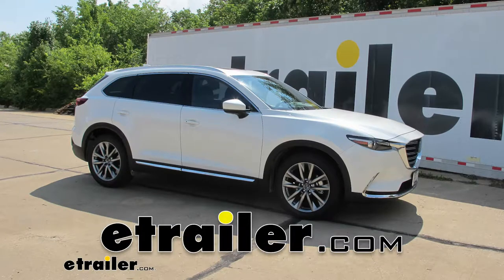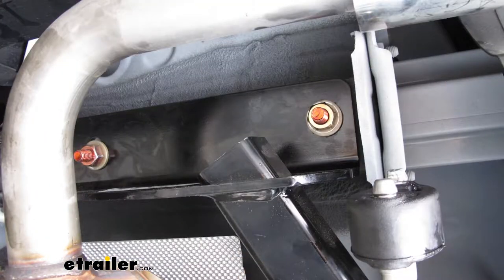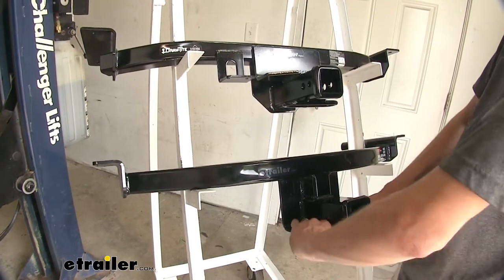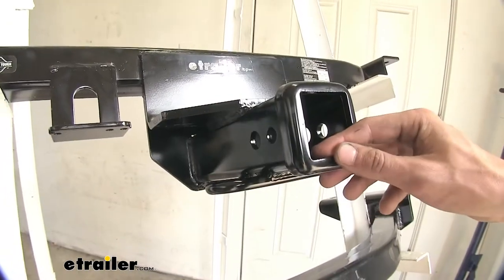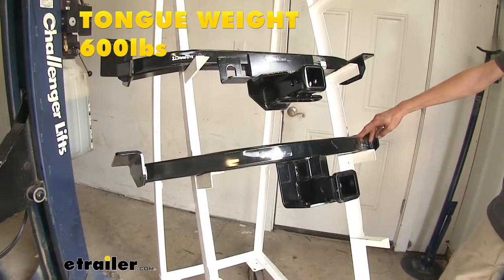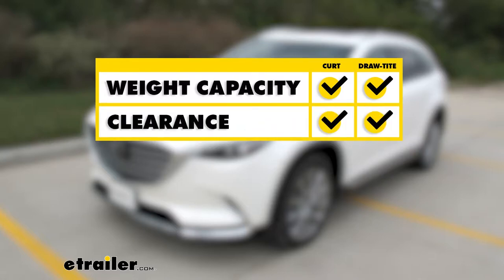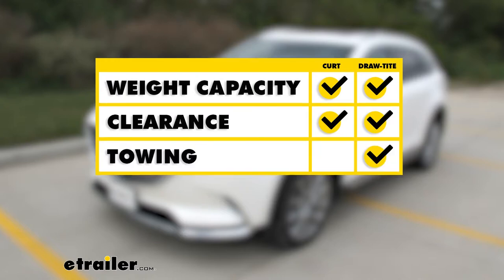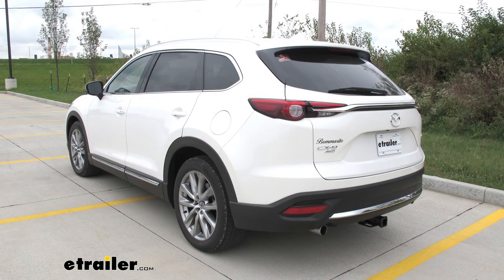etrailer | Best 2019 Mazda CX-9 Trailer Hitch Options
Today on our Mazda CX-9 we'll be looking at our best hitch options. We have two Class 3 hitches here for you today to be comparing. On the top we have a Draw-Tite, part number 76020. On the bottom we have a CURT, part number C13284. Now both our Draw-Tite and our CURT hitch here are constructed in a very similar manner. They both have a rectangular tubular steel construction and they both attach in exactly the same manner using factory holes that already exist in the vehicle.

You just have to drop down some carriage bolts with spacer plates using fish wires to get it in place. There's no drilling, welding, or modification of the vehicle required at all. Just have to remove a small fascia support bracket and a little appearance panel in order to slide it into position.Now there's two main differences between our Draw-Tite and our CURT hitch. Our Draw-Tite hitch has a tubular safety chain loop construction, whereas our CURT hitch has a plate steel construction that's welded to the bottom of the frame. Either one of them will work just fine.

Finally, our Draw-Tite hitch has this tab that's welded onto it that'll provide us the permanent mounting point for any wiring that we have for towing our trailer such as our four-pole flat that can go here on the bottom. That's a nice feature to have versus having to pull your wiring down from inside the vehicle at all time. You'll have a permanent location on the outside and ready to hook up to every time you need to tow your trailer.Now one final difference that our Draw-Tite hitch has is it has an additional small hole here. It's a 1/2" diameter for using with a j-pin stabilization device, which have available separately on our website. Now our Draw-Tite hitch here has a 675 pound max gross tongue weight rating and a 4,500 pound max gross trailer weight rating.

It does support the use of weight distribution, both those numbers stay the same. They do not increase. Our CURT hitch here has a 600 pound max tongue weight rating with a 4,000 pound max gross trailer weight rating. If we we're to step up to weight distribution, the tongue weight rating stays the same at 600 pounds, but the max gross trailer weight rating increases to 5,000 pounds.As far as our hitches go, as far as weight capacity, they are about equal. The reason they are about equal is because our Draw-Tite hitch has a higher tongue weight capacity if it's used with weight distribution or without weight distribution.

But our CURT hitch has a higher weight distribution capacity for max gross trailer weight rating. As far as clearance goes, both of our hitches here today, I would consider those equal. Both the hitches will be looking exactly the same way minus a few subtle differences as far as the safety chain loops and the bracket that the Draw-Tite hitch has for the wiring.As far as towing goes, the Draw-Tite might be better suited for you than the CURT because you do have the extra bracket welded onto it to attach your wiring for your trailer lighting. As far as recreational use goes, the Draw-Tite hitch does have a slight edge over the CURT because it does have a 75 pound higher tongue weight rating. So if you have a cargo carrier that can support up to 600 pounds of weight, the Draw-Tite will be a better option for you. That completes our look at the best hitch options for the Mazda CX-9.